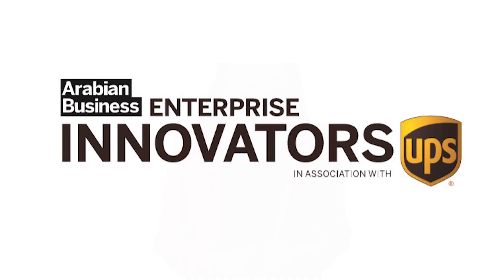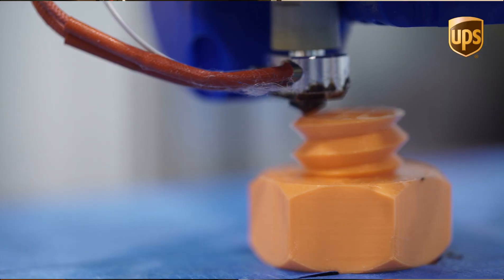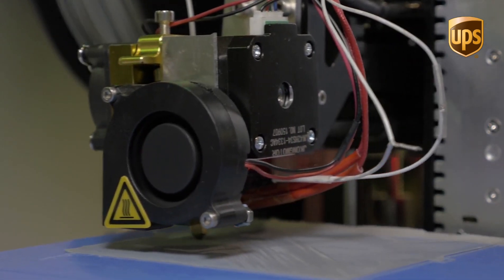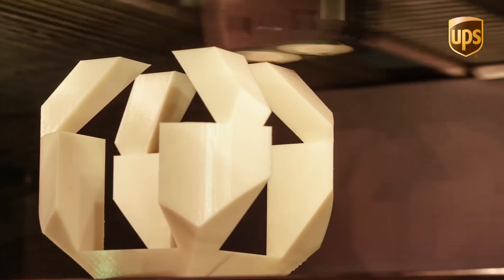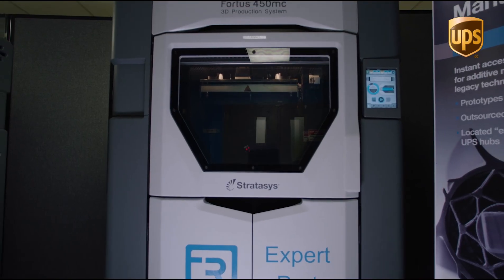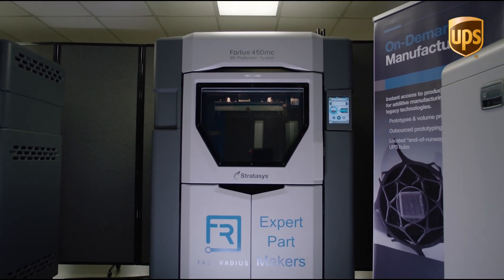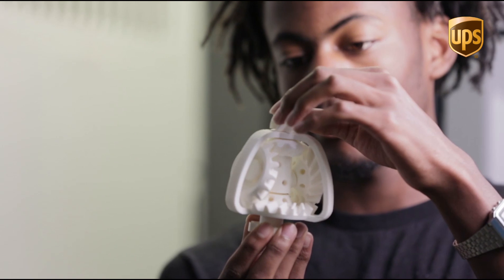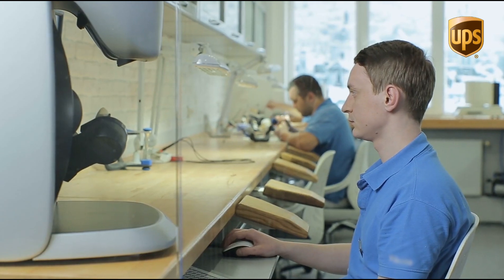How is 3D printing revolutionising the manufacturing industry?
From prosthetic body parts to Rolls Royce cars and airplanes, shoes to drones, engagement rings to 400sq foot homes – there’s not much in the manufacturing sphere that is out of the technology’s reach.

In April 2016, H. H. Sheikh Mohammed launched the Dubai 3D Printing Strategy - the goal of which is to ensure that 25 per cent of buildings in Dubai are based on 3D printing technology by 2030.

The same year, UPS led a $48 million series B funding round for 3D printing startup Fast Radius. While UPS had 3D printing capabilities in more than 60 locations, Fast Radius had software that could aid in design, development and manufacturing of industrial-grade parts.

Today, we look at the potential of 3D printing technologies to revolutionise the manufacturing industry in the latest edition of Arabian Business Enterprise Innovators series, in association with UPS.